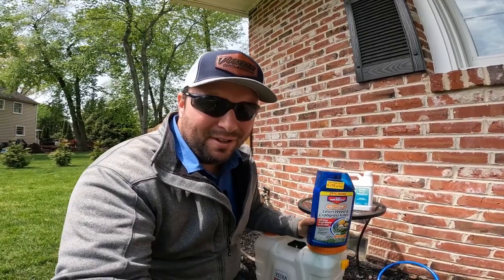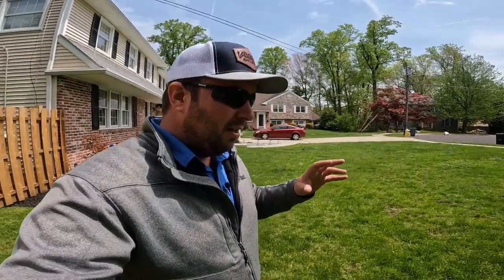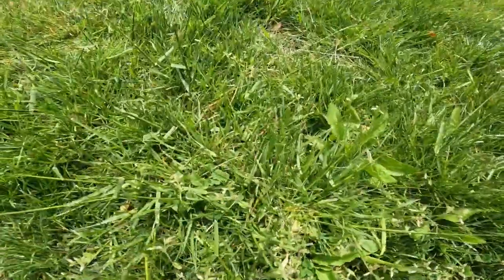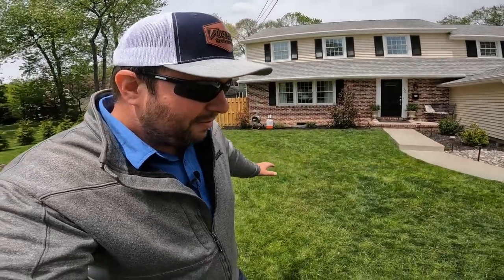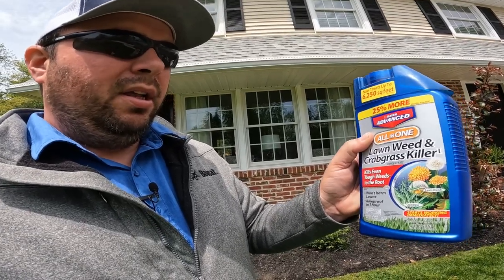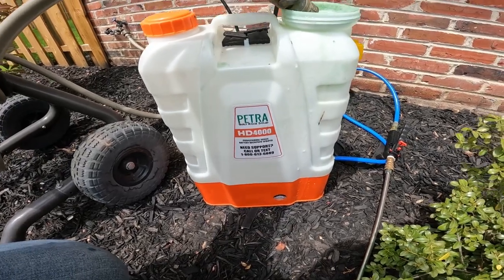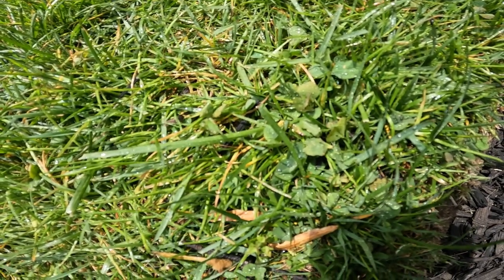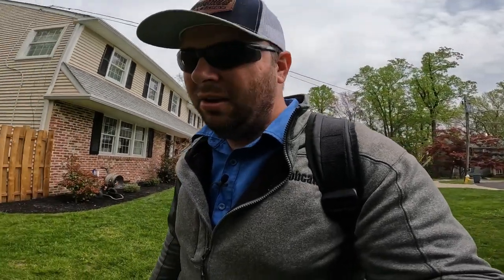Conquer Weeds With These Simple Tips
Tons of tips here to help you conquer weeds in the lawn.  Towards the end of the video, I'm mixing up some Bayer BioAdvanced All-In-One Lawn Weed & Crabgrass Killer with some Non-Ionic Surfactant from Simple Lawn Solutions to take care of a bunch of weeds I have in the front yard.  Keep following along to see the progress we make over the season.

The best and most important thing you can do is read the label on the product you are using to make sure it's appropriate for your application and get the most out of it.

Bayer BioAdvanced All-In-One Lawn Weed & Crabgrass Killer

⏰TIMESTAMPS⏰
0:00 Intro